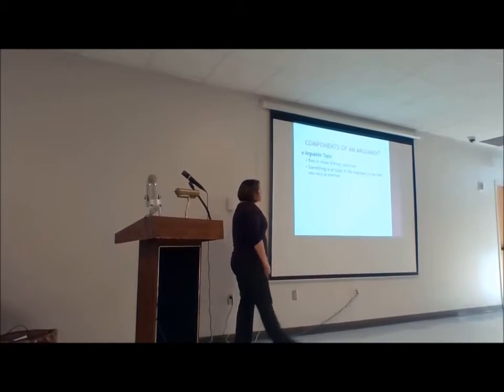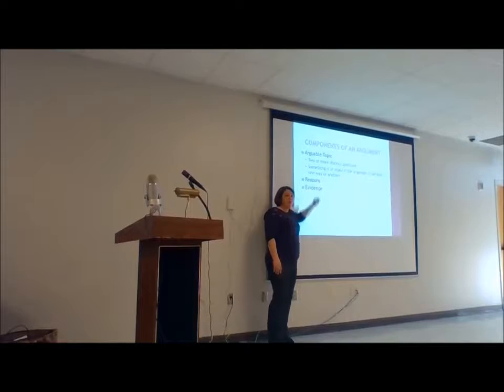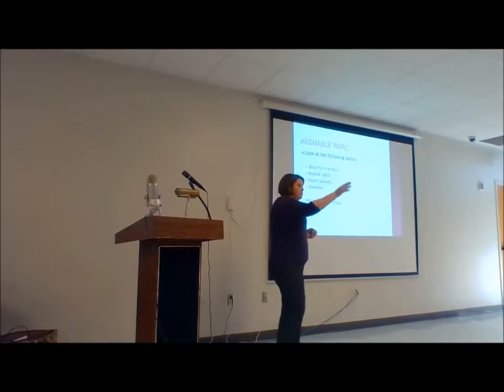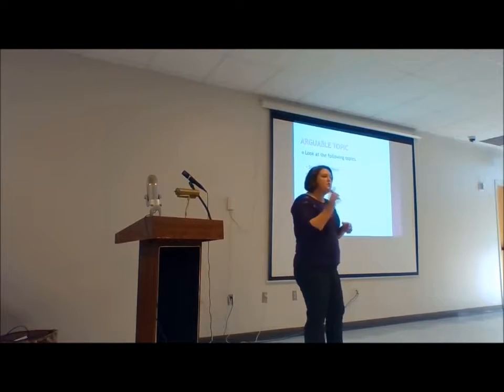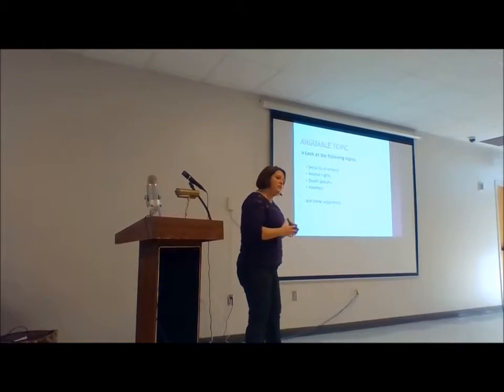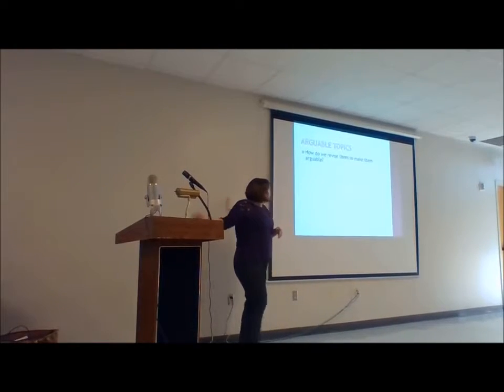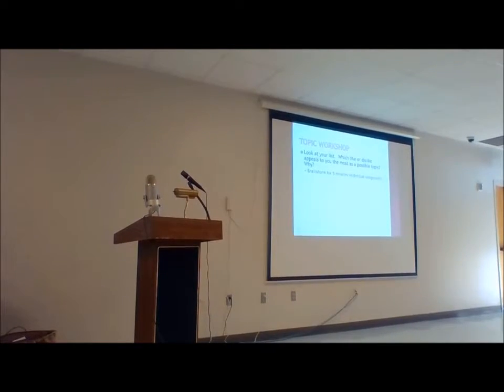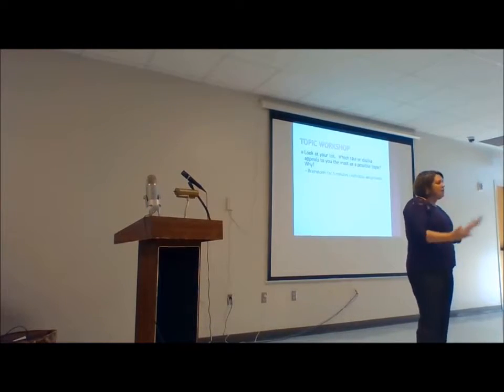Research Paper Lecture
Created by Dr. Nichi Rougeau-Vanderford
Department of Literature and Languages
The University of Texas of the Permian Basin